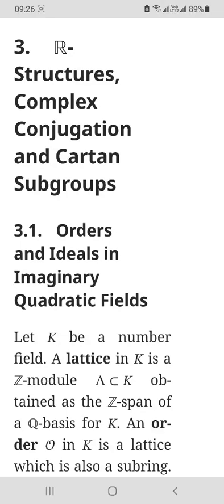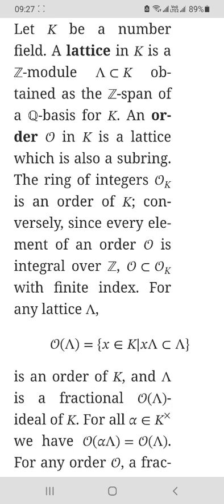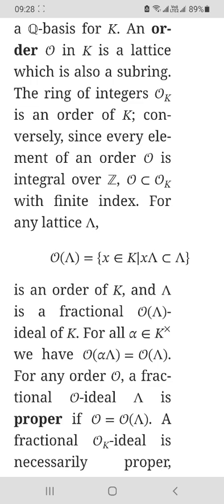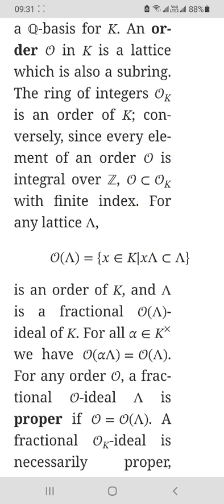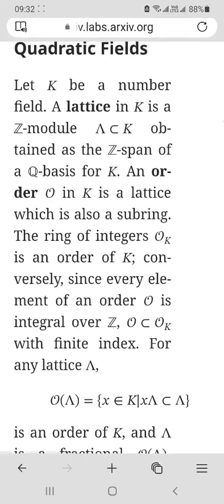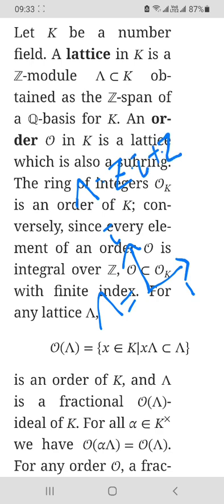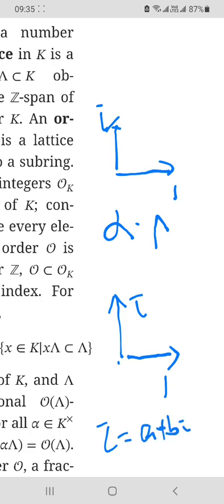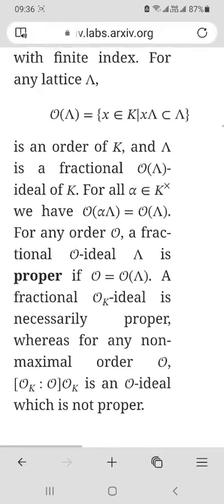Orders and Ideals in Imaginary Quadratic Fields